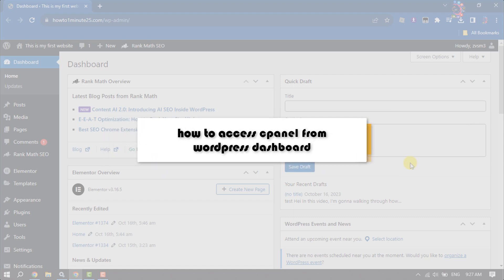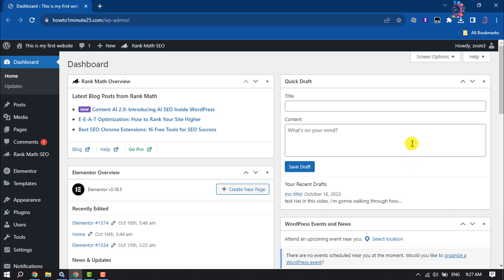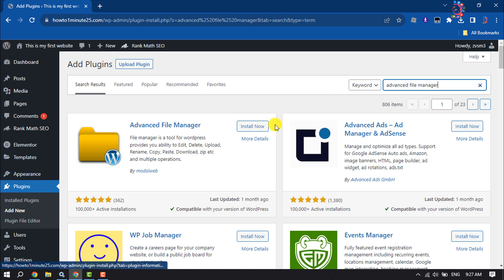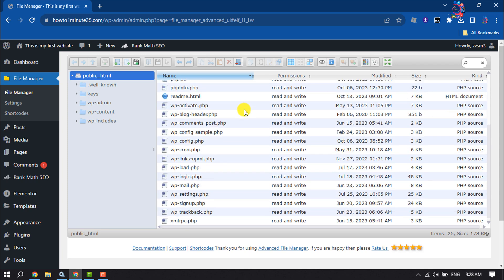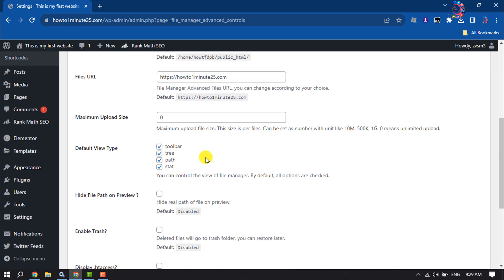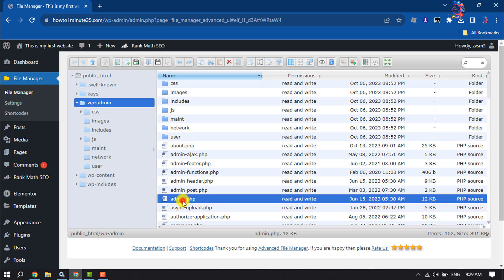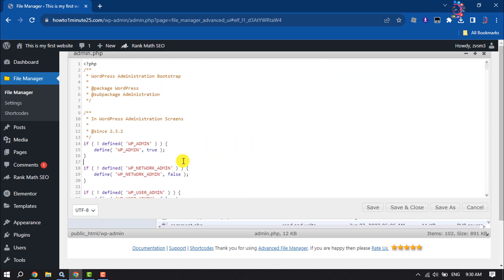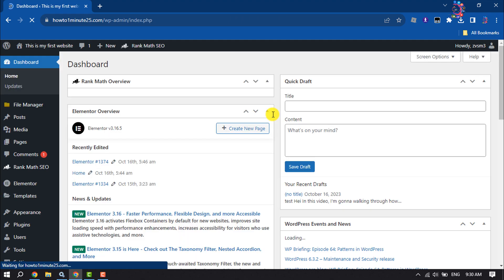How to access cpanel from wordpress dashboard | Full Guide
Learn how to access cPanel from your WordPress dashboard with our easy step-by-step guide and simplify your website management.